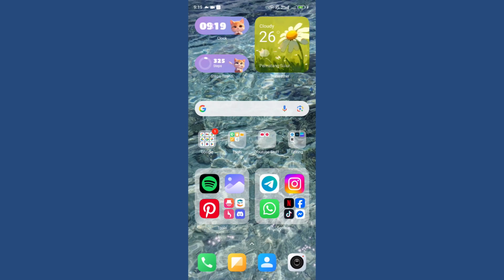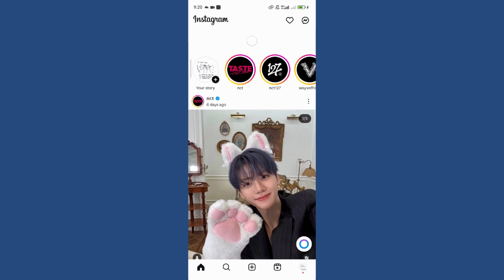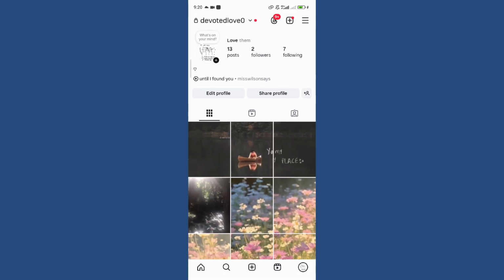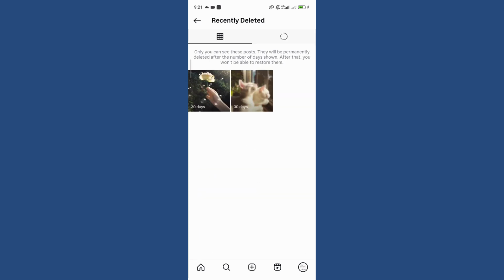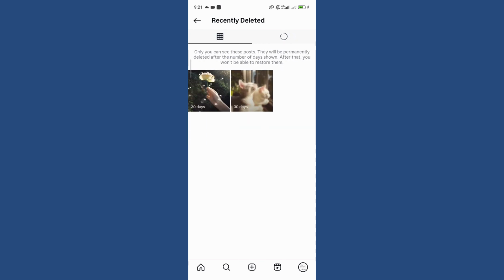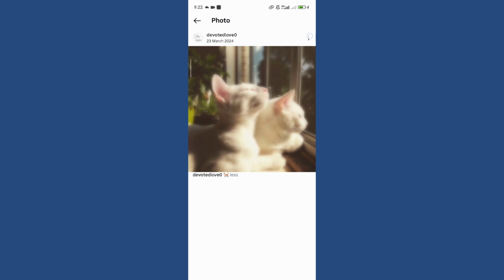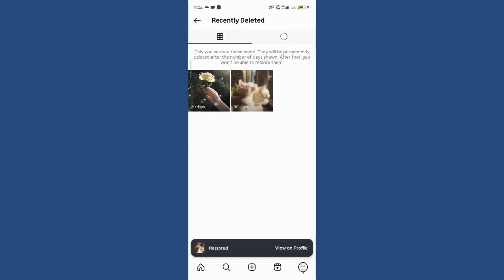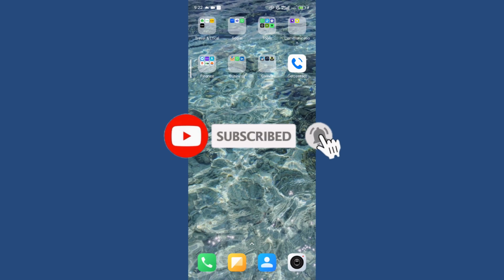How to Restore Deleted Post on Instagram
Have you deleted any of the posts, stories, or reels by mistake? Now you could not find it or restore it back. Don't scratch your head; it is possible to recover deleted content on Instagram, but it can be a distressing experience. Fortunately, there are two primary methods for retrieving lost posts, stories, or reels. These methods are the 'Archive' and 'Recently Deleted' features.